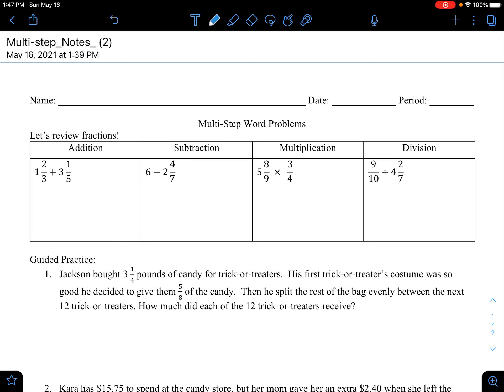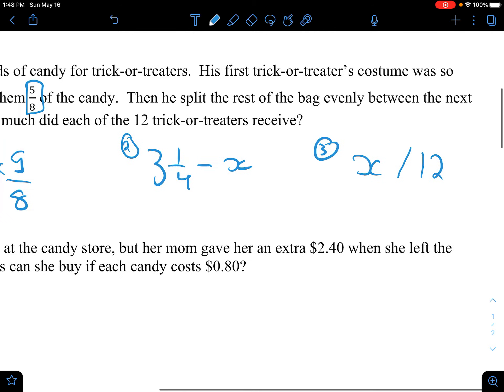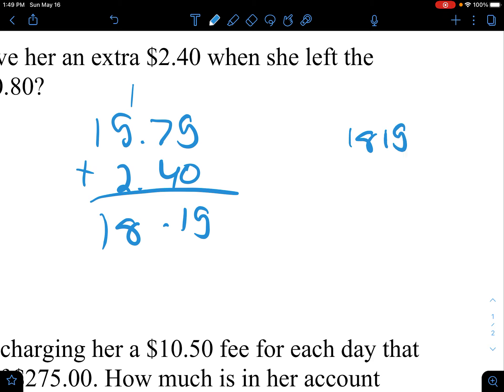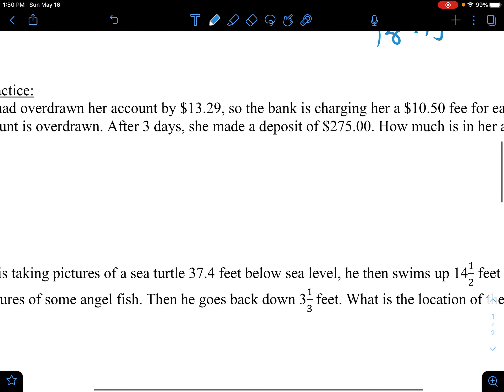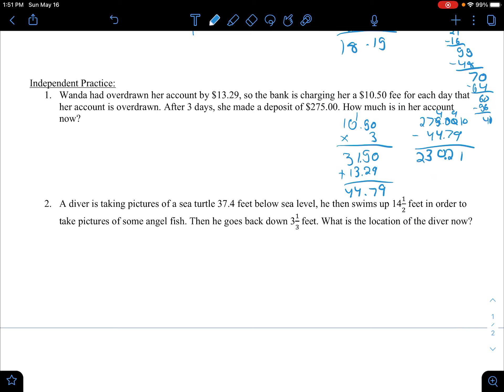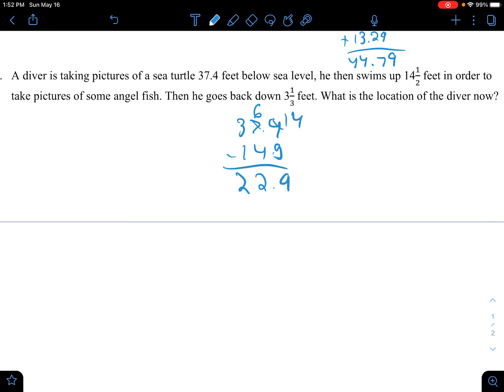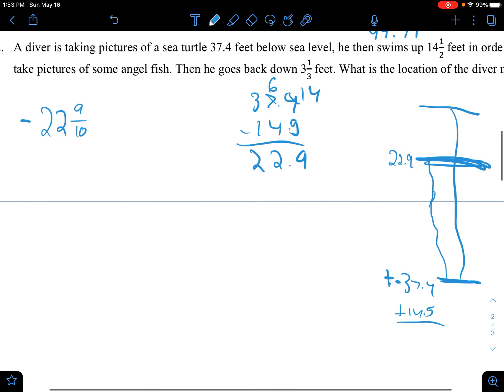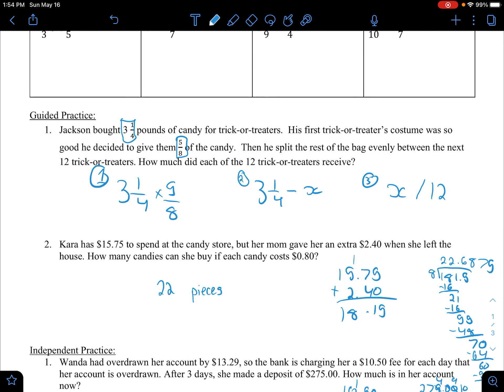Multi Step Problems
Hi Guys, in this video we will be talking about multi step problems and how to solve them.